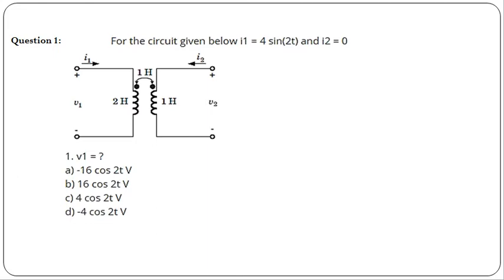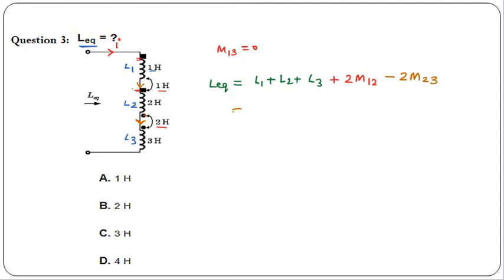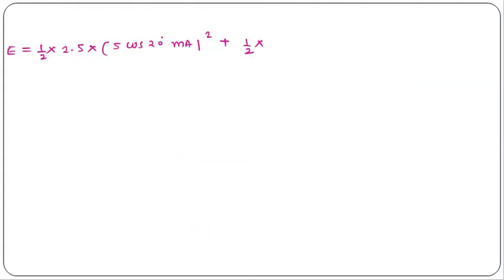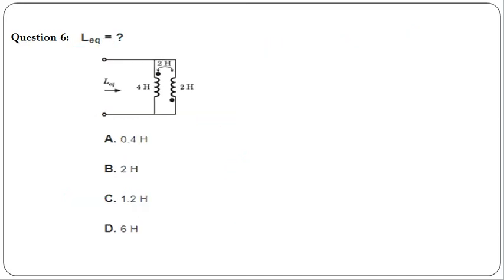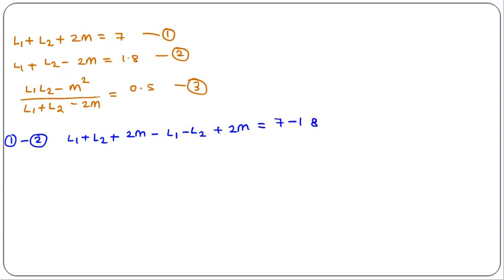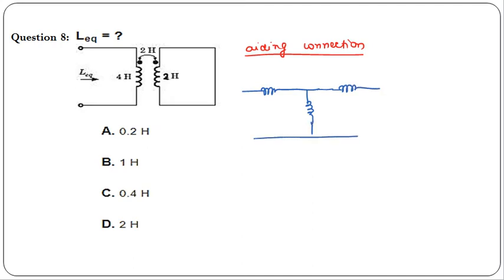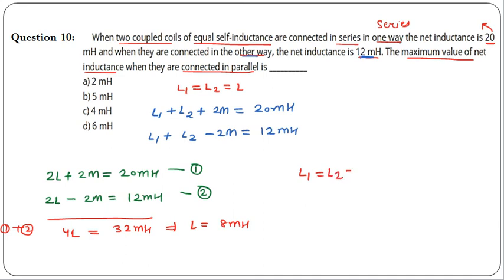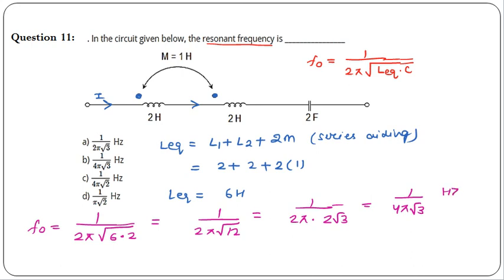NAS52: Magnetically coupled circuits Questions | Solved Problems on Magnetically Coupled Circuits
Programming Course

Regards
University Academy